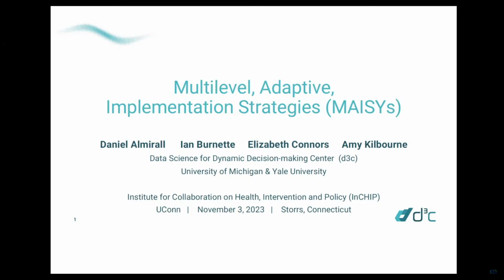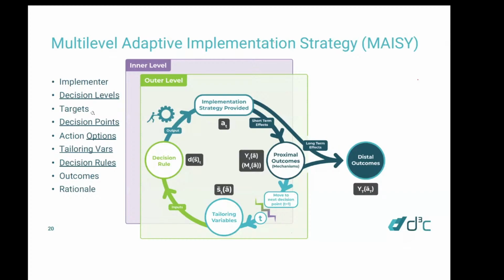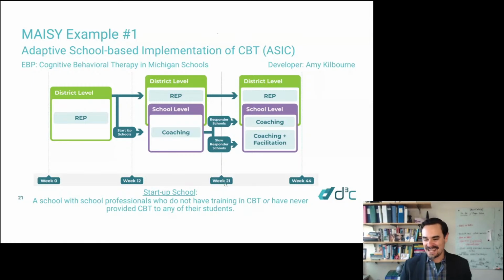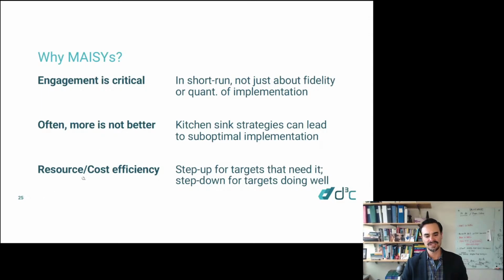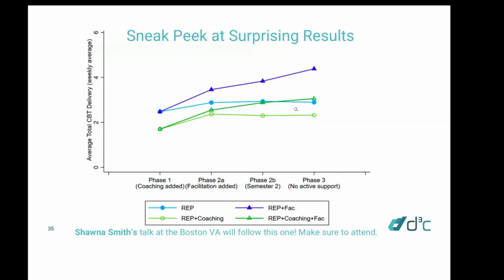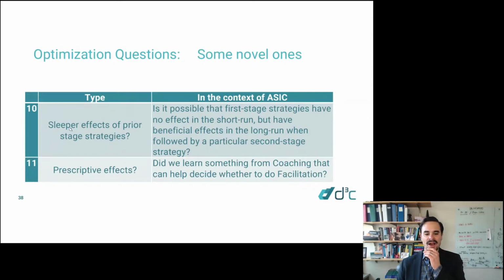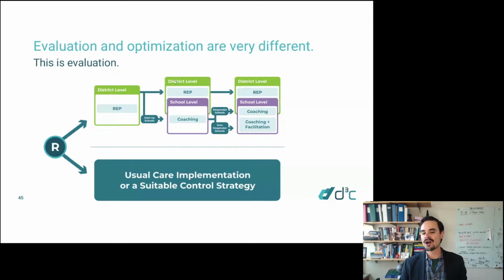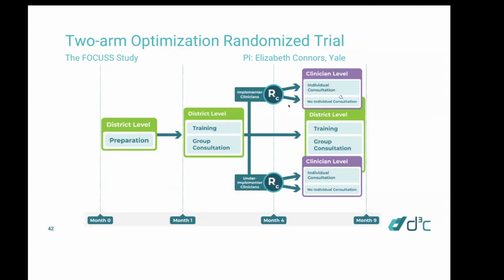InCHIP Lecture: Multi-level Adaptive Implementation Strategies (MAISYs)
Dr. Almirall's current methodological research interests lie in the broad area of causal inference. He is particularly interested in methods for causal inference using longitudinal data sets in which treatments, covariates, and outcomes are all time-varying. He is also interested in developing statistical methods that can be used to form adaptive interventions, sometimes known as dynamic treatment regimes.